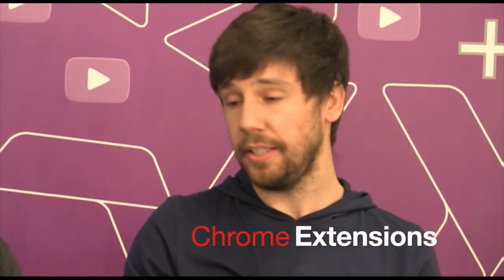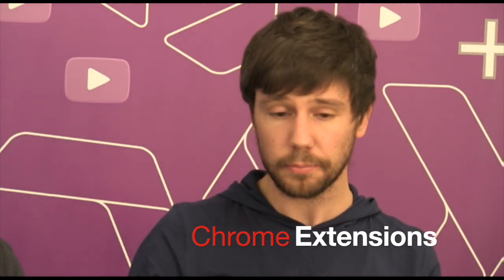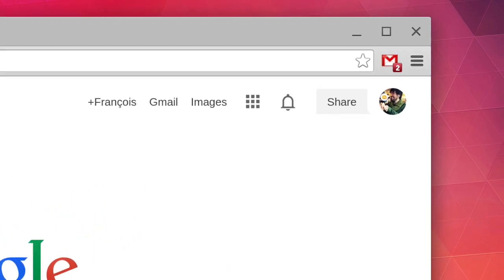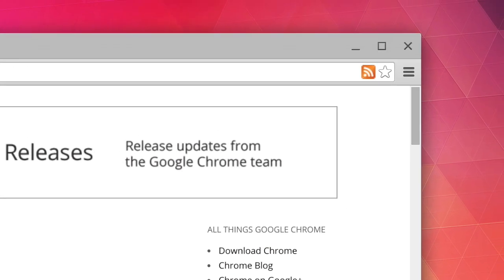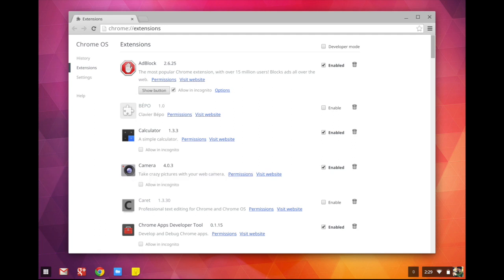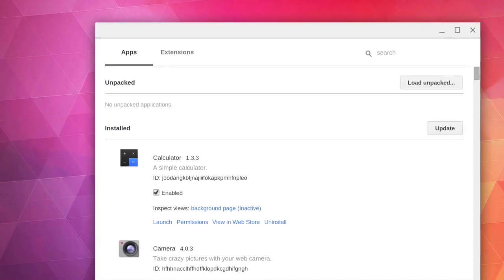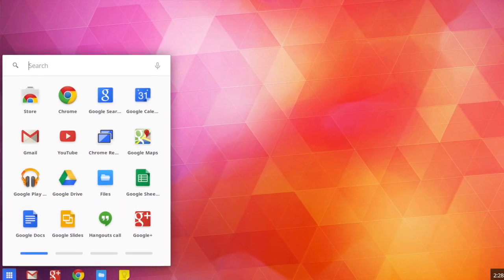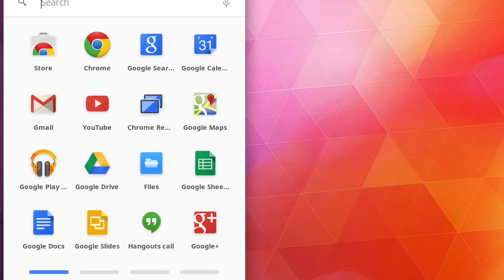Chrome Extensions vs. Apps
You probably know about Chome Extensions, but do you know about Chrome Apps? Do you even know there are different kinds?

Find out by listening to this short discussion with Chrome Evangelist François Beaufort.